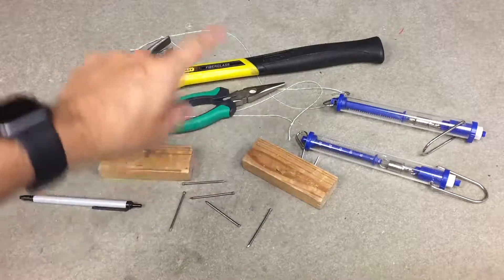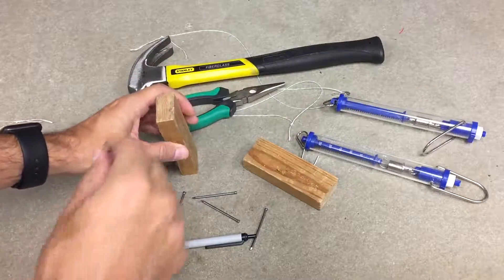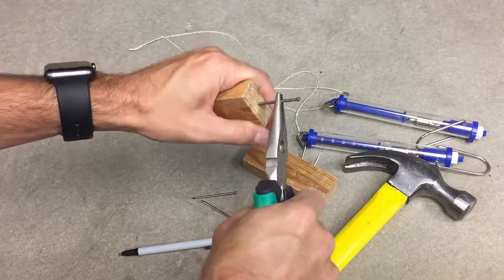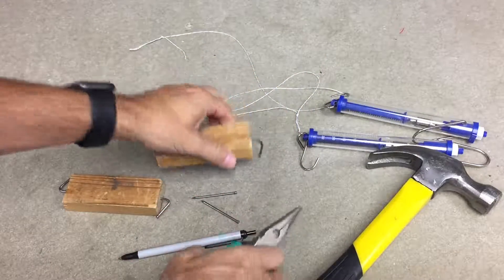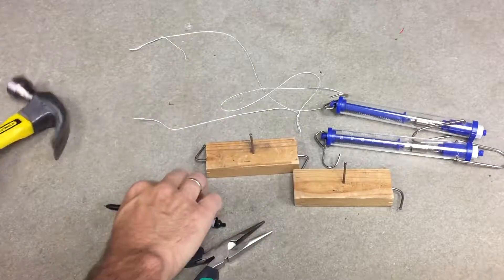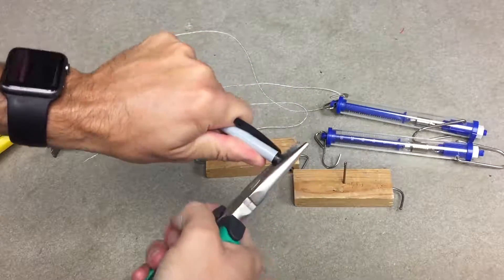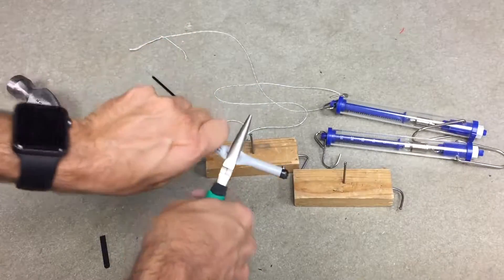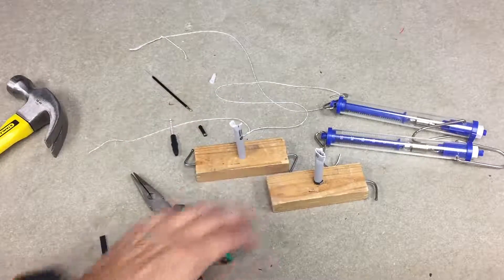MacGyver DIY Pulley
Here is a pulley based on MacGyver Season 1 Episode 6.